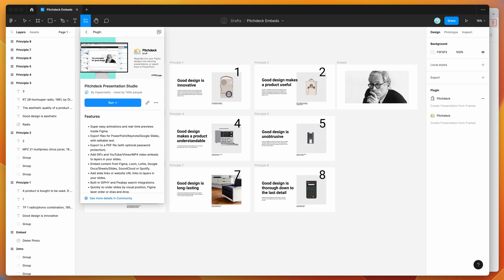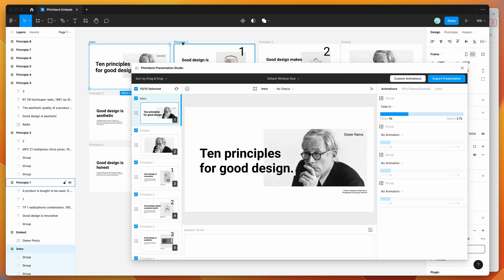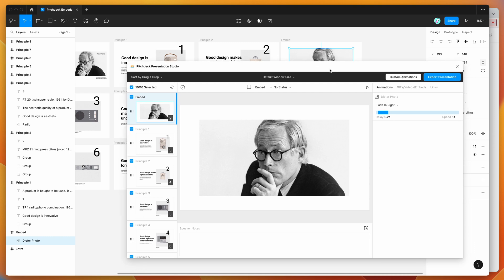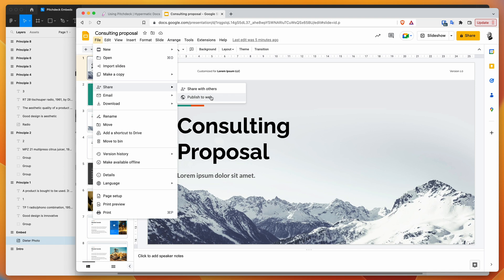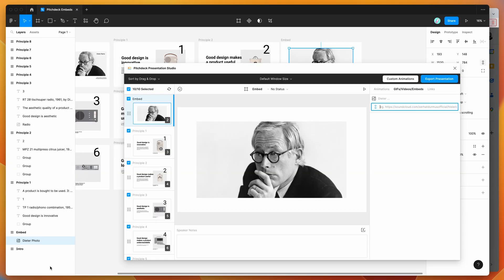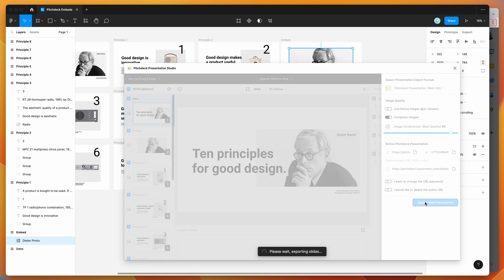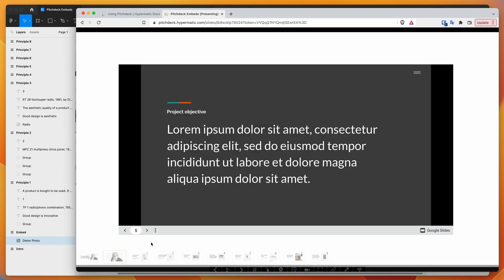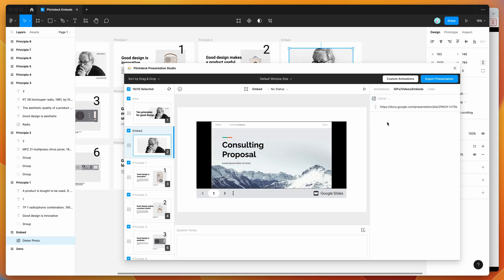Figma Tutorial: Embed Google Slides in Figma presentations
This video tutorial is a complete step-by-step guide showing you how to embed Google Slides into Figma presentations created with the Pitchdeck plugin